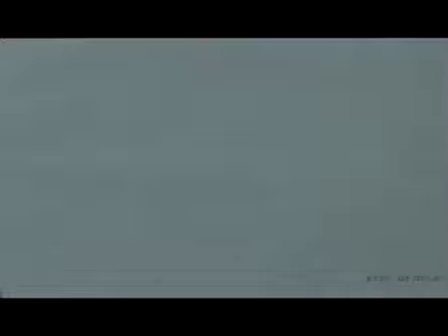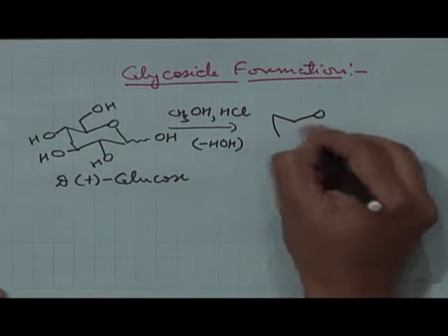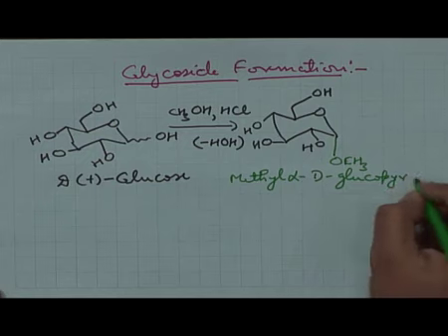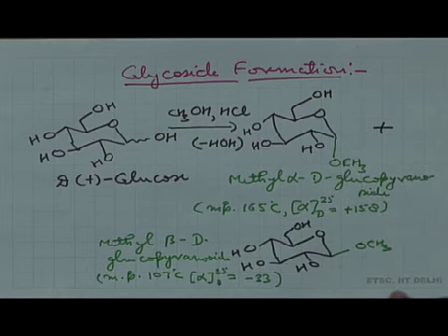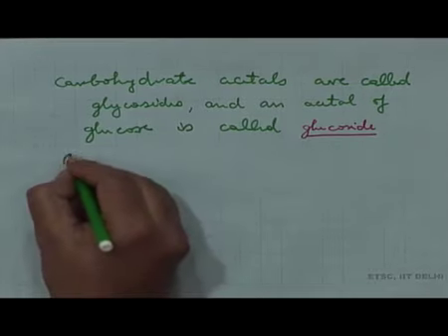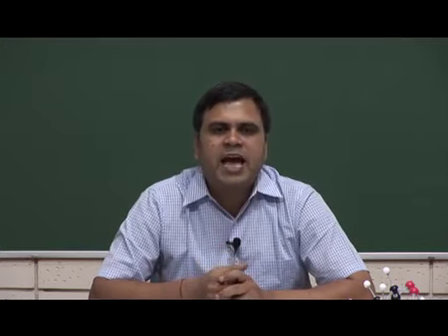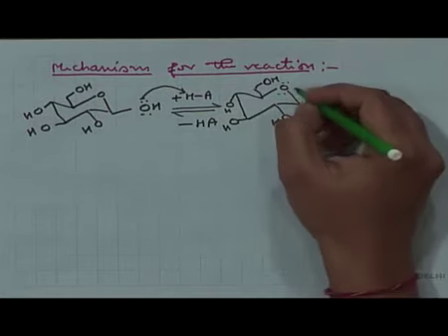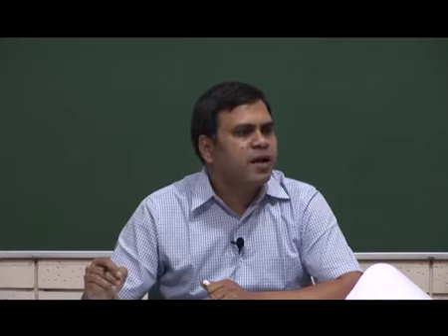Chemistry Class 12 Unit 14 Chapter 04 Biomolecules L 4/12